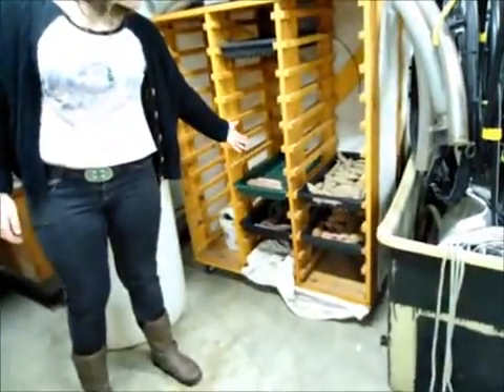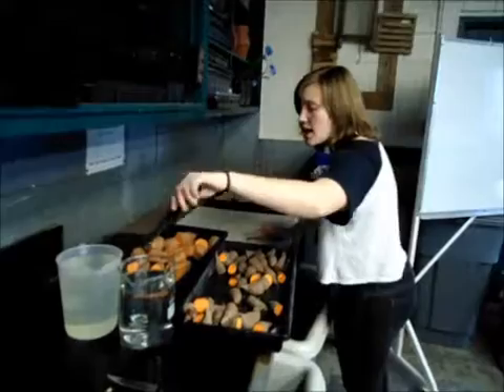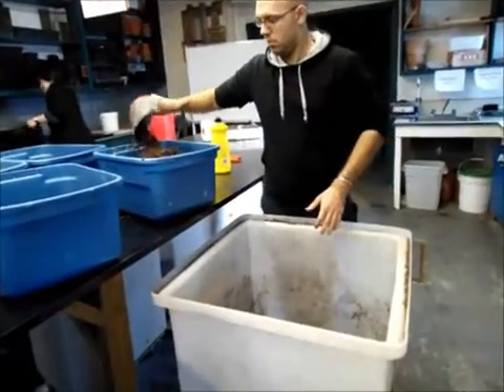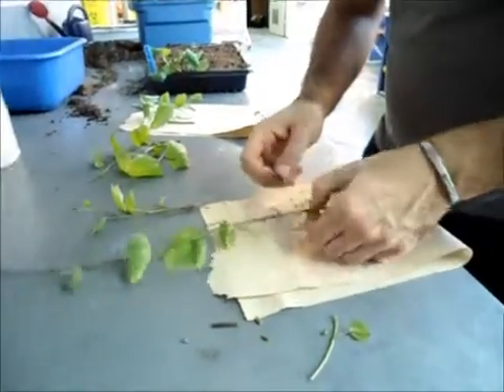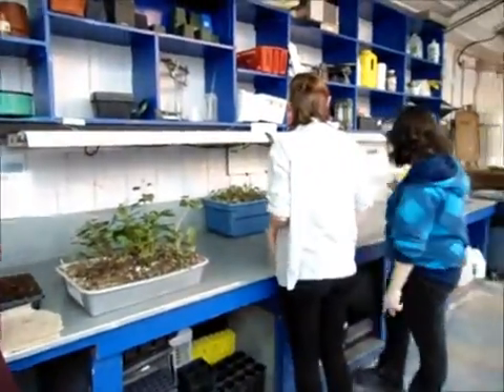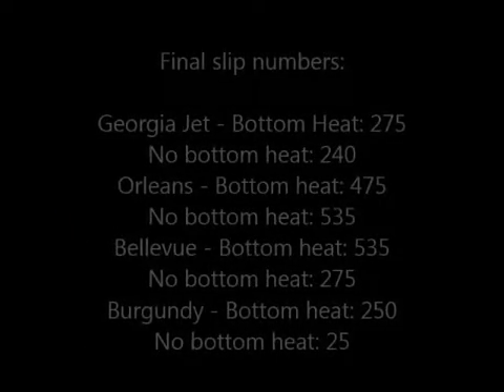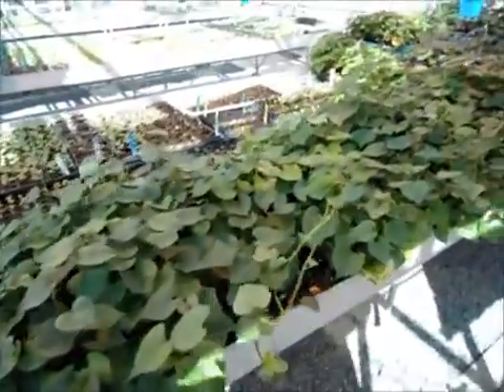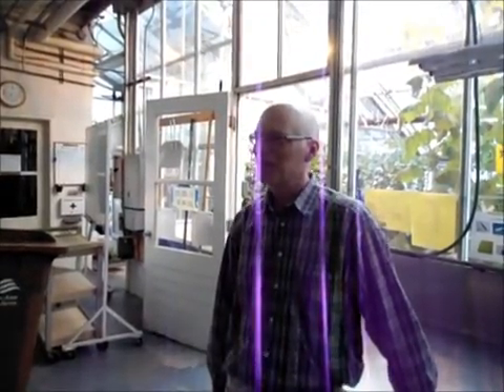Sweet Potato Propagation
Jérôme Gelinas Belanger & Andrea Soesbergen - Plant Propagation 2016